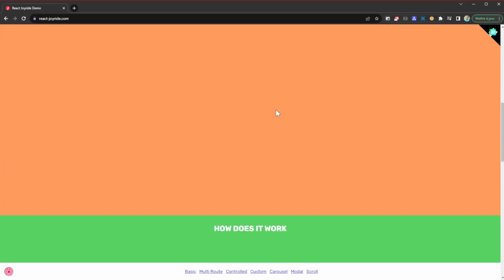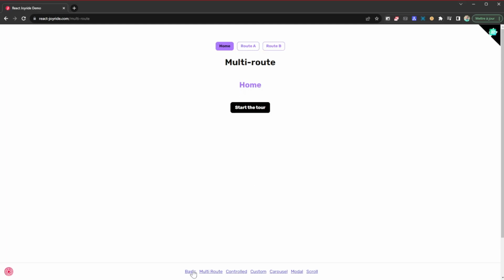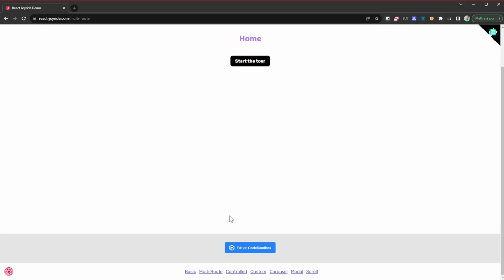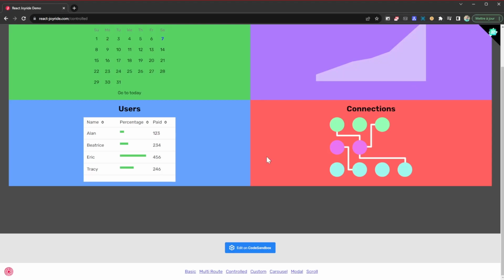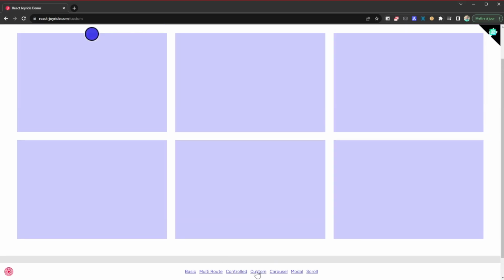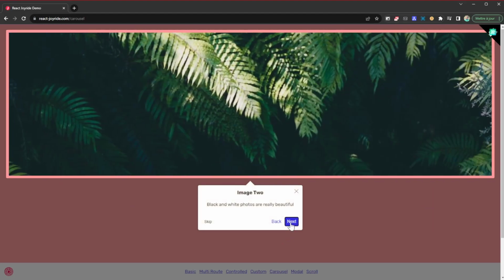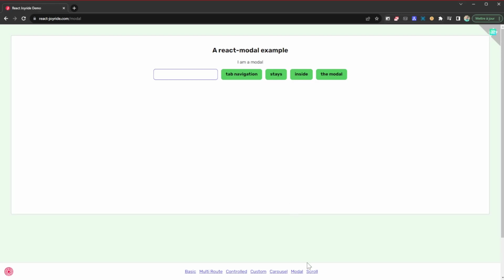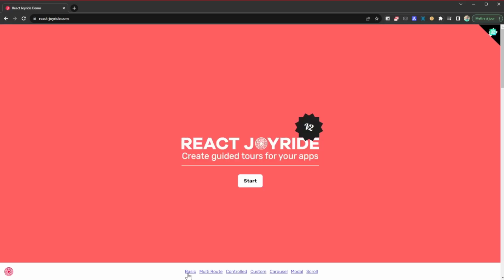Create Guided Tutorials to Showcase Product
With this library you can create guided showcases of your app or website to help your users know how to use your app

Web Development
Android Development